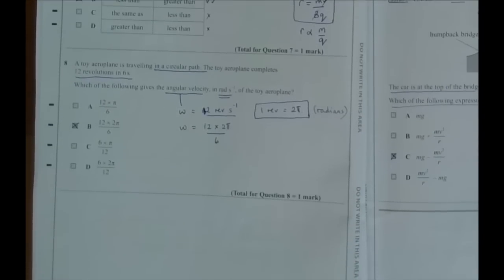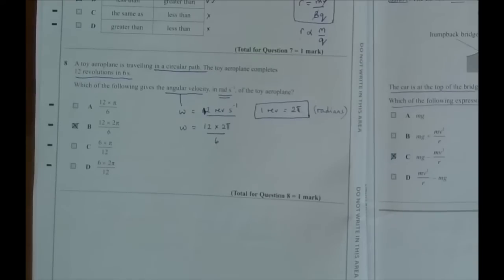Physics IAL Edexcel Unit 4 Oct23 Part 1: Q1-10 (MCQs)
This video explains how to answer the multi-choice section of the recent Edexcel Physics International A-level Unit 4 exam taken in October 2023.

Consider becoming a member to access all my videos. I place the videos I don't want my own students to access in the members section in the build up to their assessments. You can find further details on my home page, using this